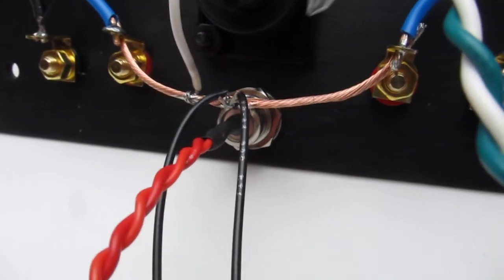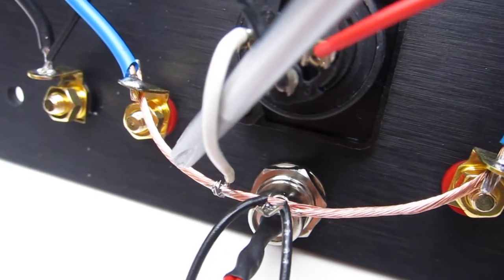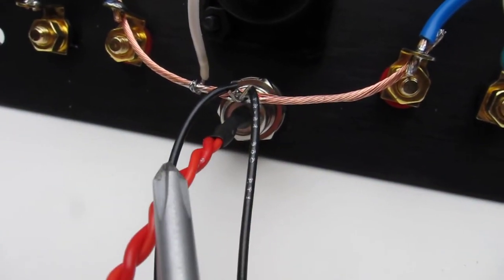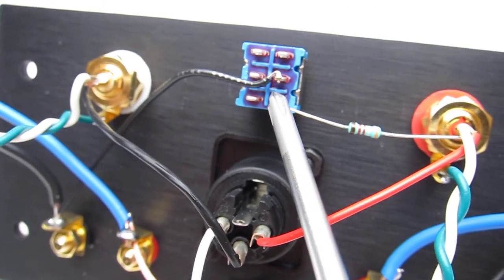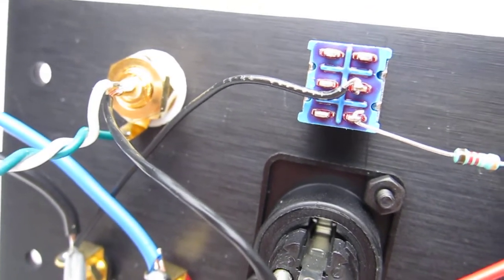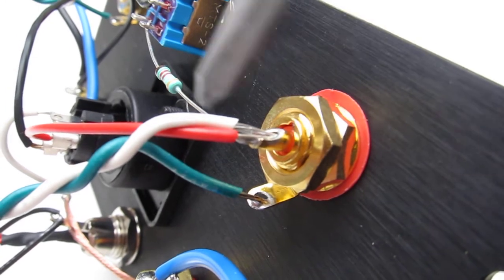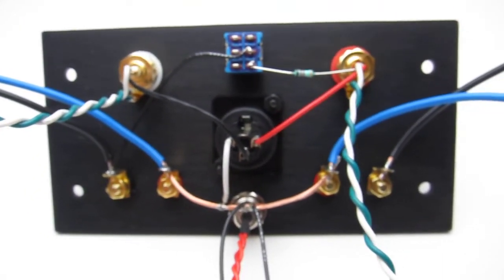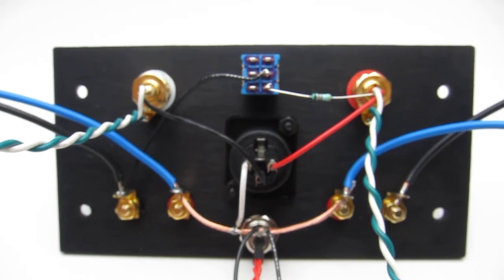ACA 1.6 back panel wiring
A quick video showing the pack panel wiring for the ACA 1.6 by Nelson Pass.

diyAudio.com